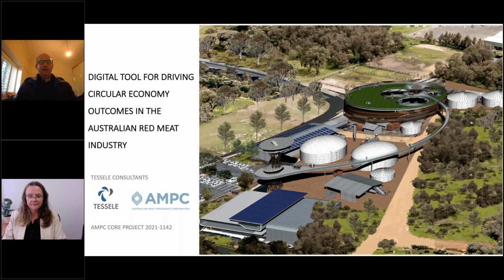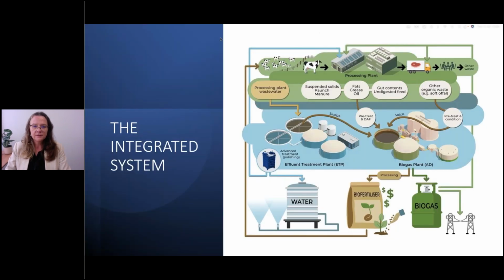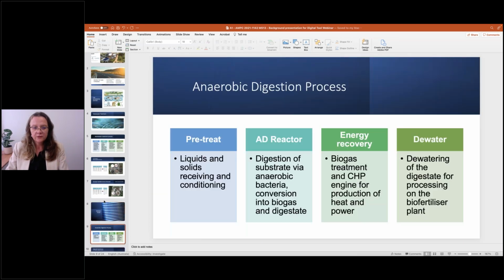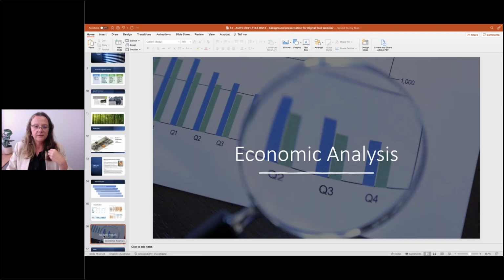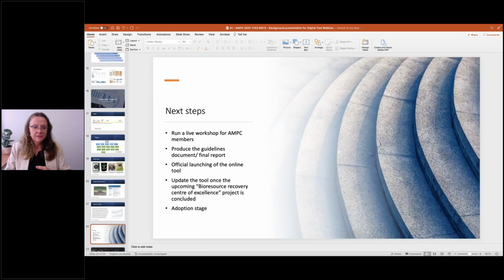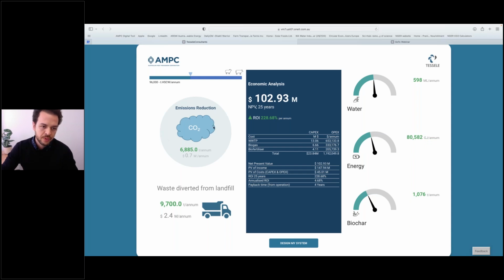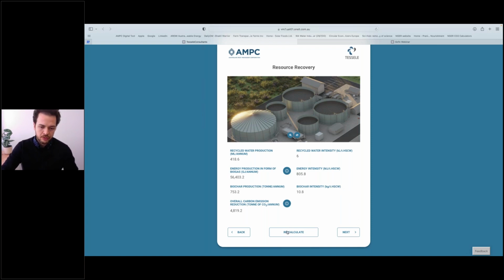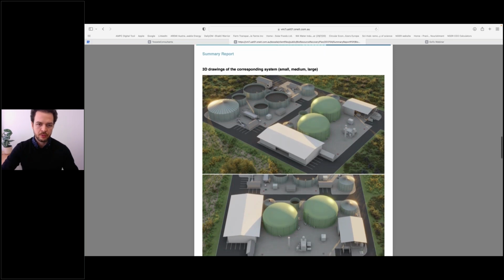AMPC webinar: Digital model for assessment and design of integrated wastewater treatment & resource